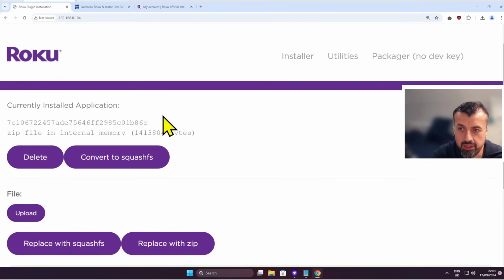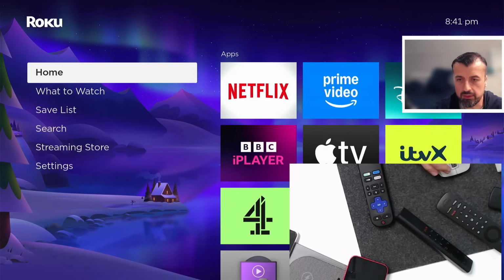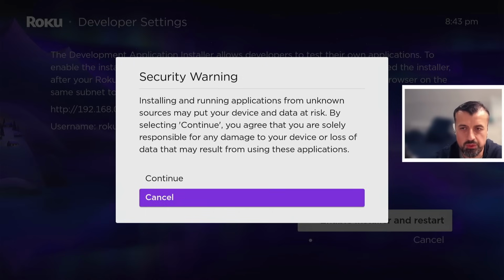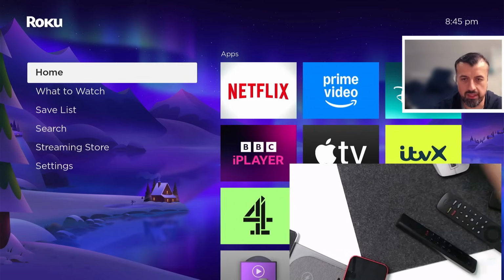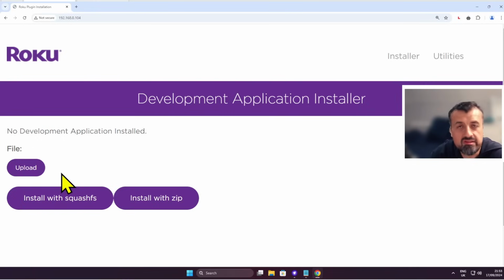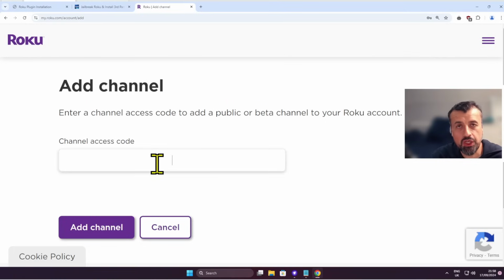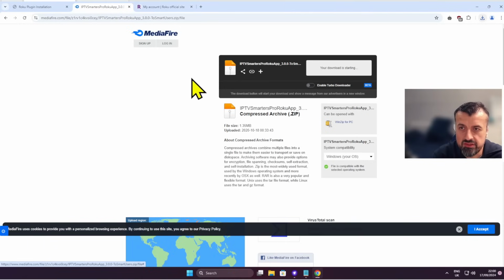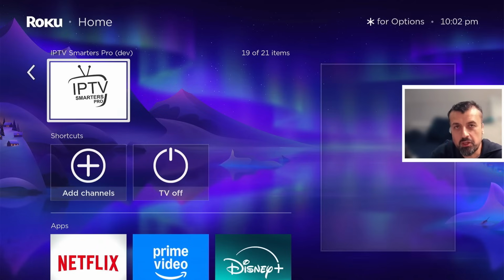🔴Jailbreak Roku TV - Sideload A 3rd Party App 2024 Update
Looking to jailbreak roku tv then watch this video on how you can unlock Roku and  sideload apps on to it.
✅ Surfshark VPN Crazy Offer $0.07/Day ! (hurry!)